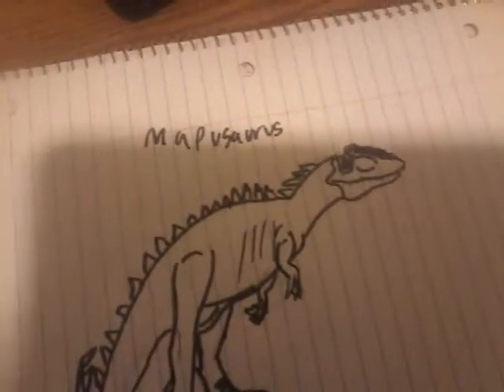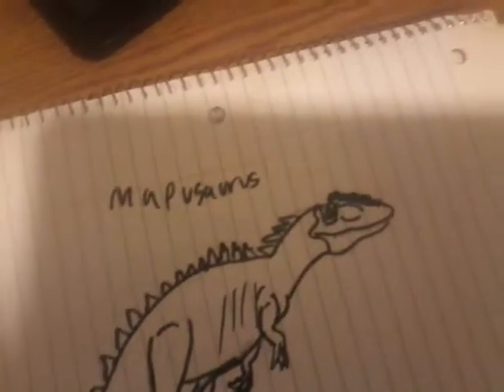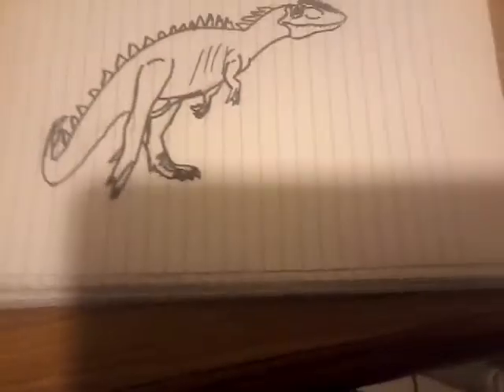I drew mapusaurus!!!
But you guys are gonna say COPYER I WILL STRIKE YOU FOR THAT no i did not copyed just because i didn't make the full video doesn't mean i copyed! Have a nice day and sub and like this video